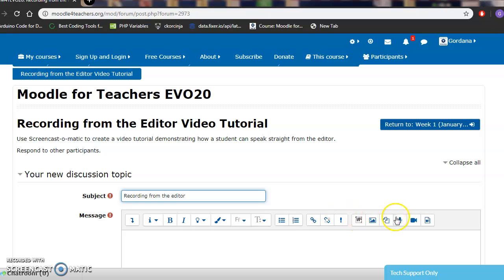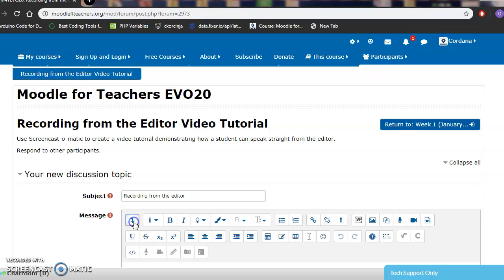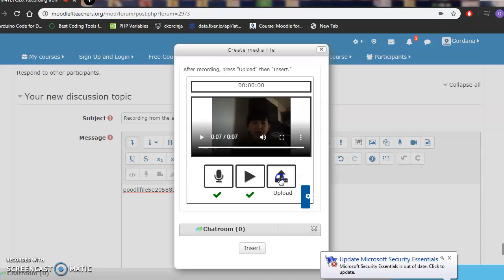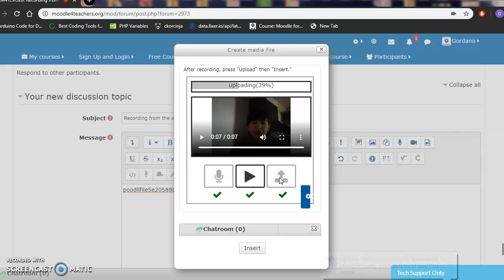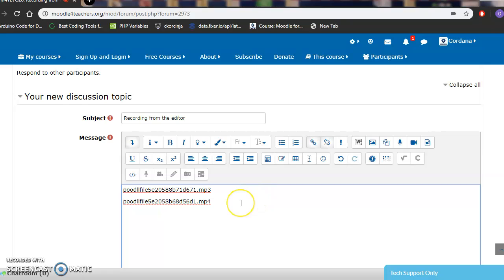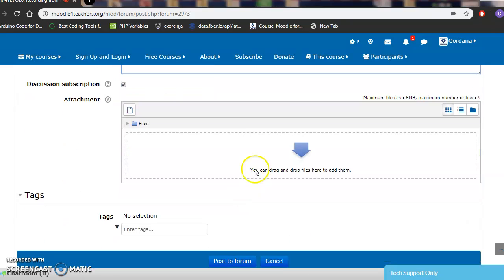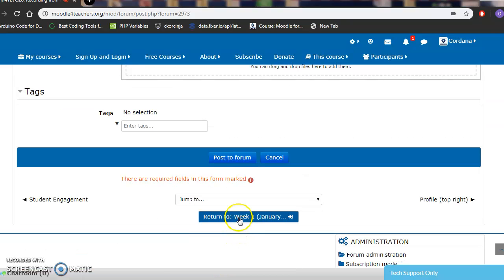How to record yourself directly from the editor